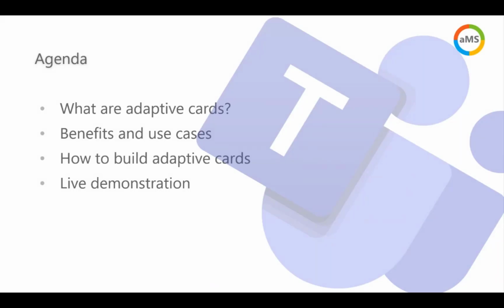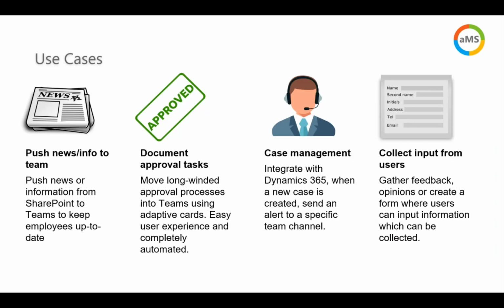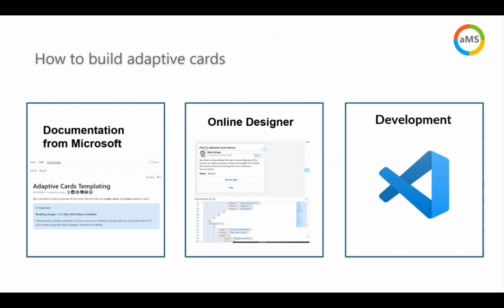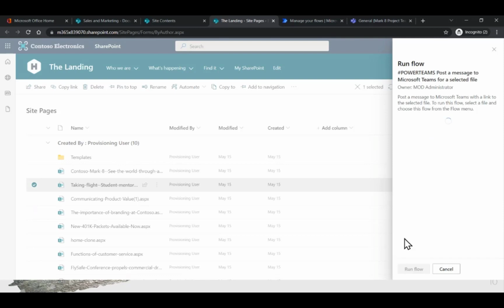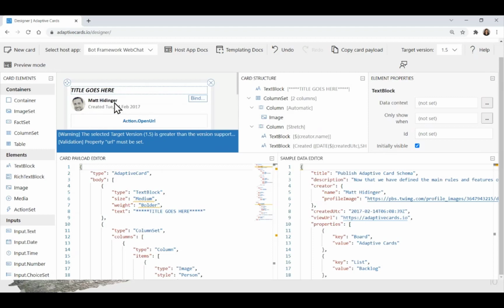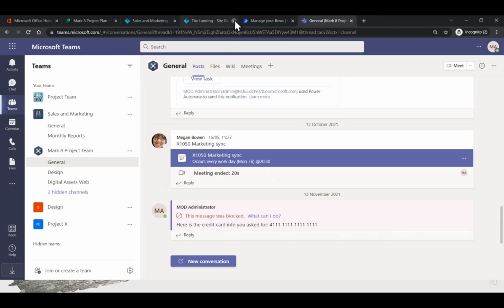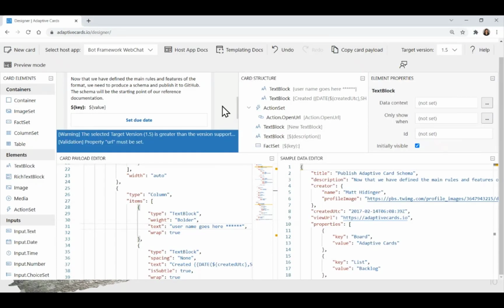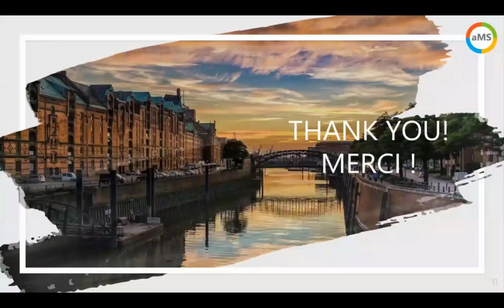aMS Germany 2021 - Kat Greenan The ultimate guide to approval tasks in Teams using Adaptive Cards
aMS Germany 2021 - Power Platform 1 - Kat Greenan
POWERTEAMS - The ultimate guide to approval tasks in Teams using Adaptive Cards
Getting approvals to important processes is crucial in ensuring quick decision making and getting things done quickly. Many organisations suffer from time wasted and poor end-user experience by lengthy approval processes.

Microsoft Adaptive cards and Approvals in Teams introduces a comprehensive, easy to use service for organisations to improve their important processes and increase time to decision making. It also provides a positive user experience with adaptive cards being used directly in the place of work - Microsoft Teams!

Join this session to find out the art of the possible with Approvals and Adaptive Cards in Microsoft Teams, and get a good look at how to begin implementing this in your own organisation.